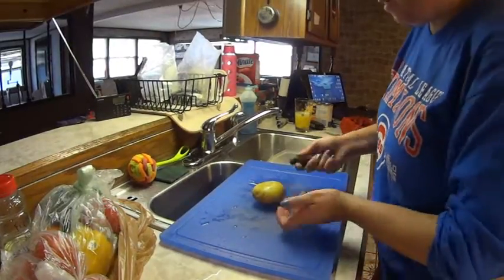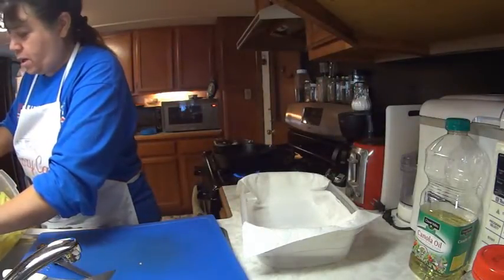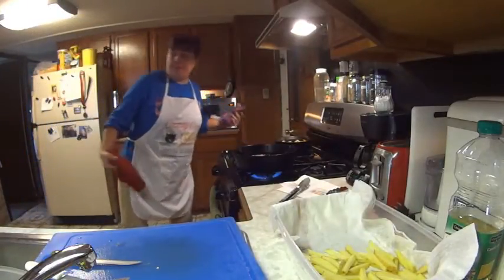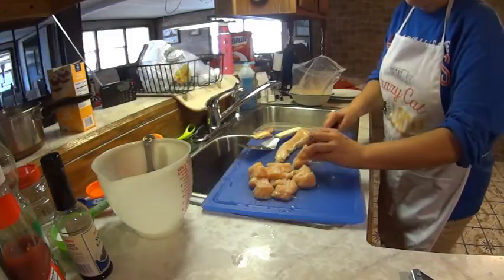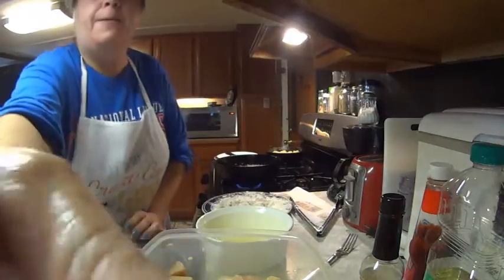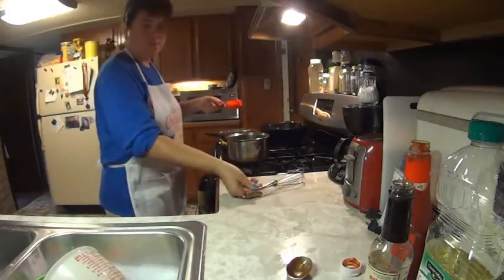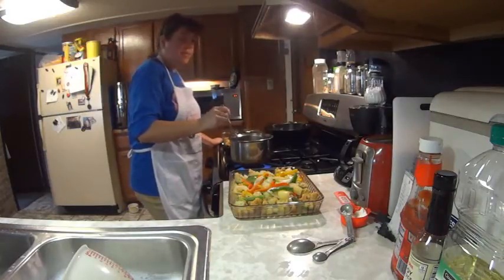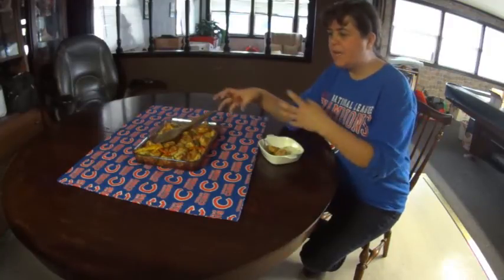Sweet and Sour Chicken. A great recipe!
I found this sweet and sour chicken recipe on you tube.  Thanks "She's in her Apron"!  This is a new family favorite.  I even shared this with a neighbor who loved it!